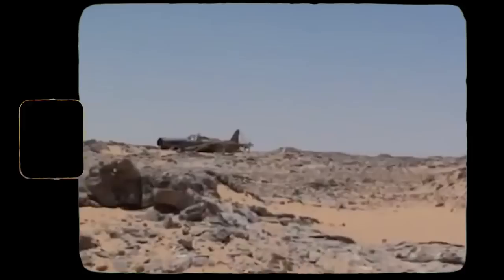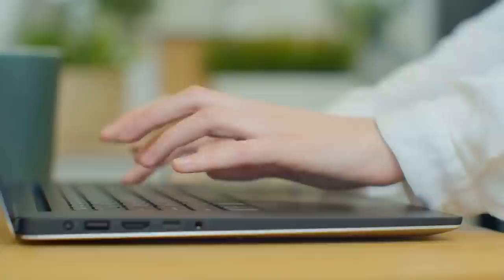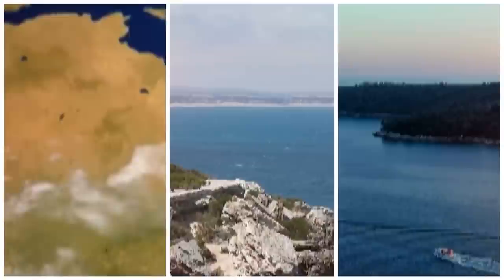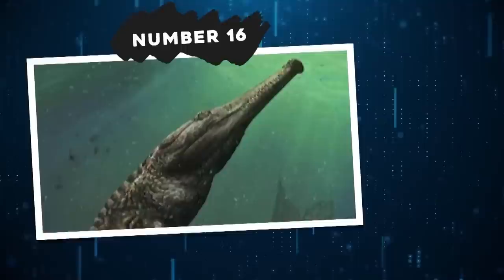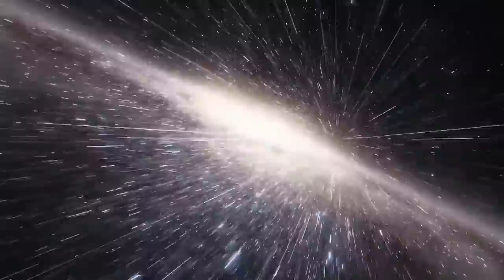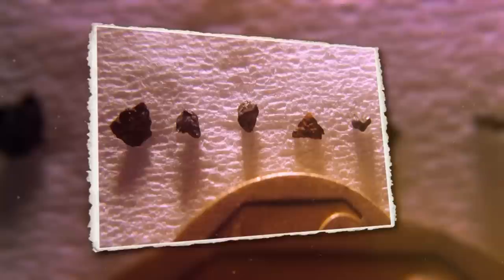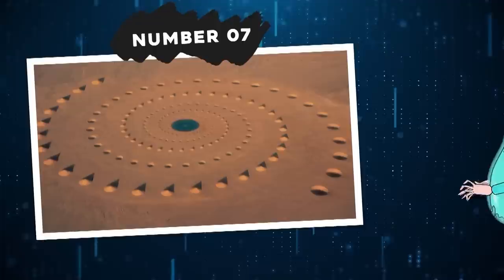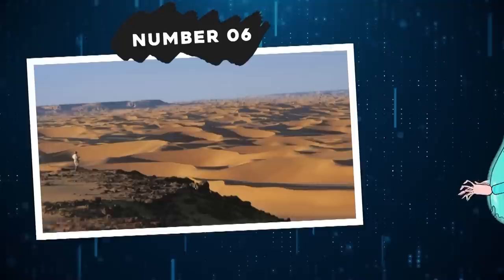The Lost City Has Been Found in the Sahara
Welcome to unexpected animal habitats, where we show you all the wonders the Sahara offers. Come with us as we explore this vast desert and see what mysteries lie beneath its scorching sand dunes. You won&#39;t believe some of the most bizarre objects and occurrences discovered in this enormous land. So hold on tight and grab your camel. It&#39;s about to get weird! Let&#39;s go! for the 20 Strangest Things Found In The Sahara